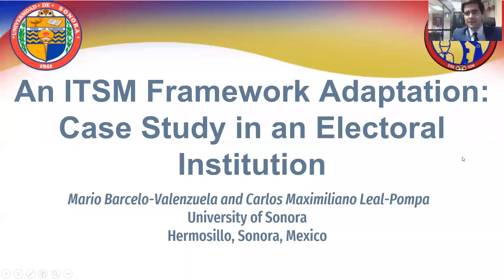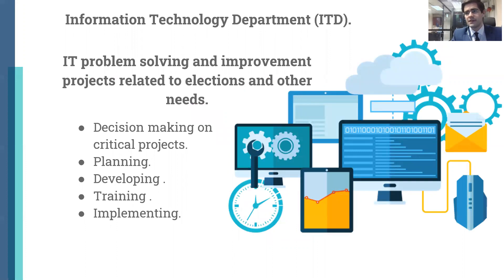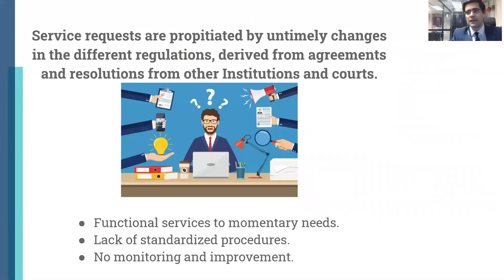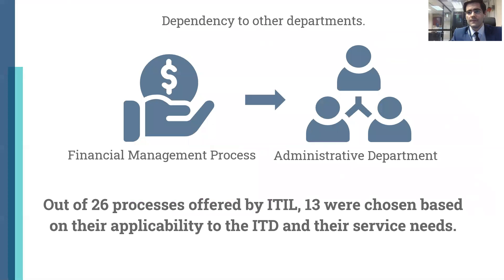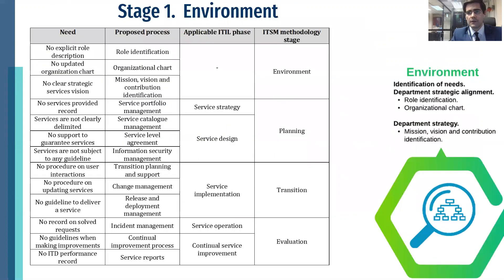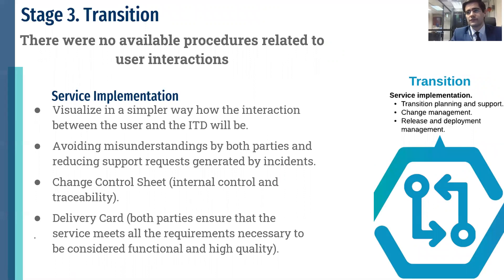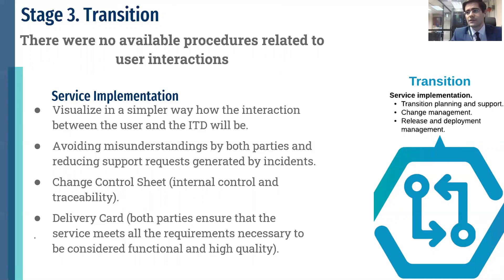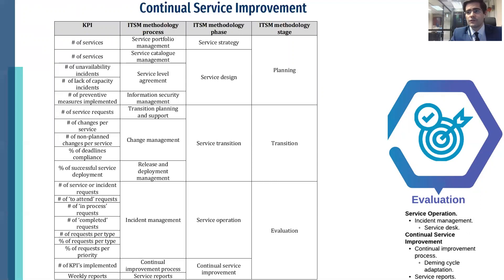CONF-CDS 2020 - An ITSM Framework Adaptation: Case Study in an Electoral Institution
The 2020 International Conference on Computing and Data Science (CONF-CDS 2020)

Title: An ITSM Framework Adaptation: Case Study in an Electoral Institution

Presented by: Carlos Maximiliano (Industrial Engineering Department, University of Sonora)